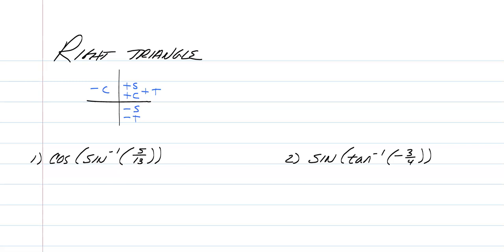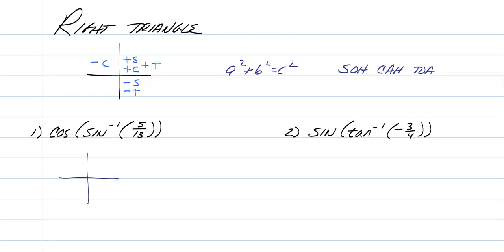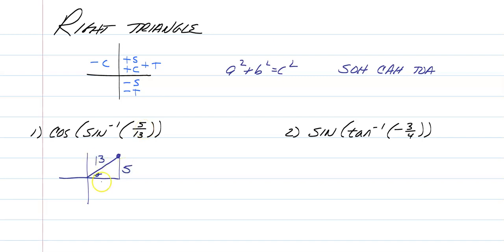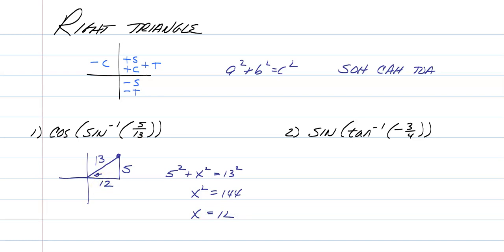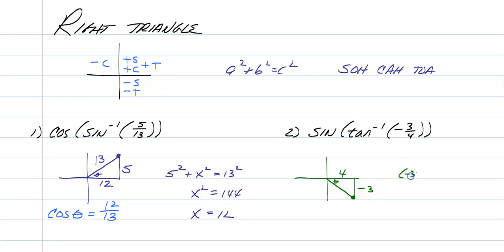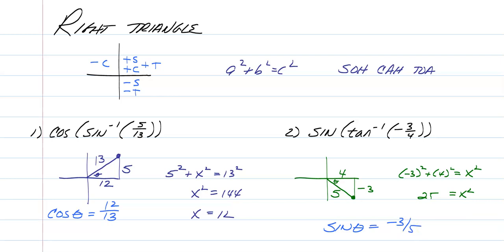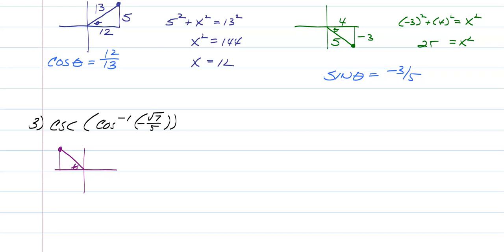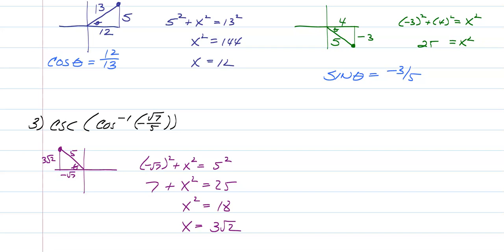Right Triangle Inverse